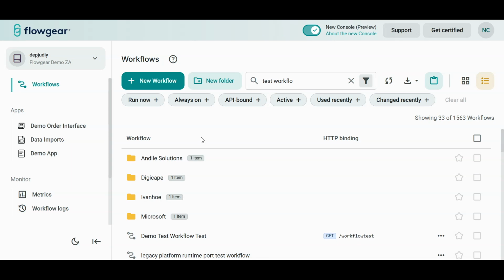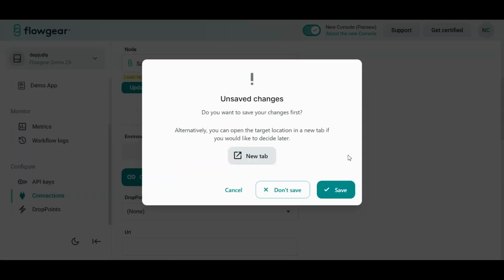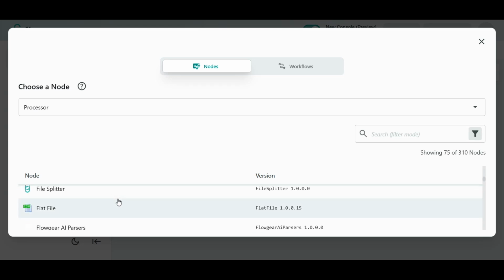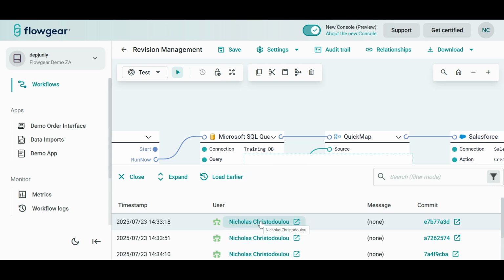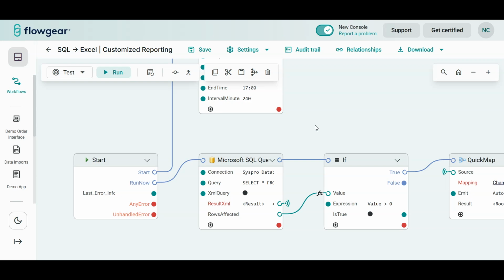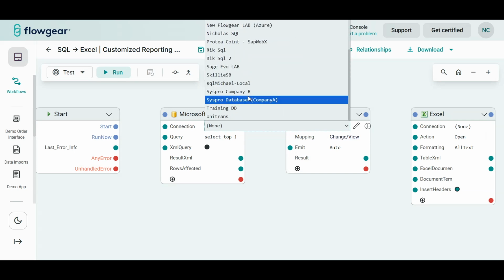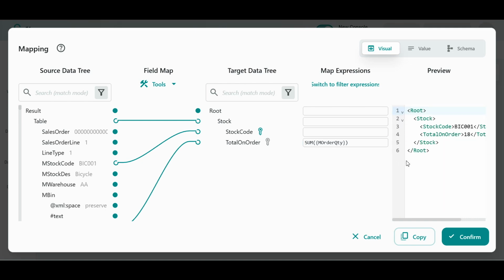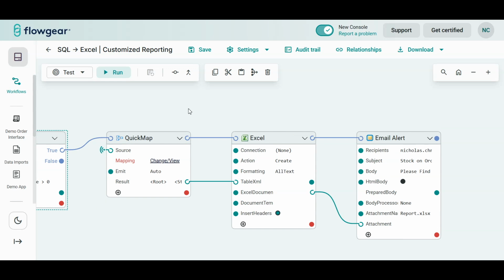Demo: Extract SQL data & schedule Excel reports delivered automatically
Use Case: Ensure you are clued up on what's going on in your systems, in this case use Flowgear to extract the number of items on order from Syspro and have that data delivered right into your inbox.

00:22 Logging in & Hosting
01:02 Navigating the Flowgear Console
04:12 Workflows and Nodes
08:00 Enterprise API
08:57 Revision Management
09:40 Release Management
11:36 Demo: Extract data from MS SQL and setup scheduled report in Excel
21:30 Flowgear Help Articles & Certification Course